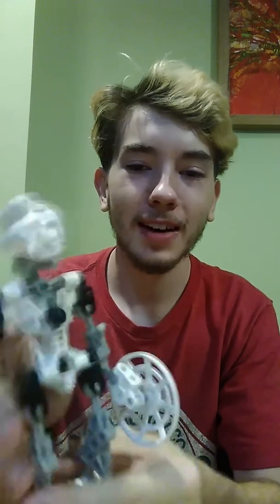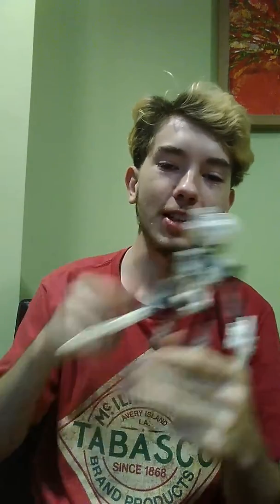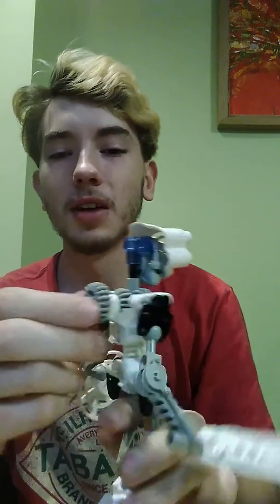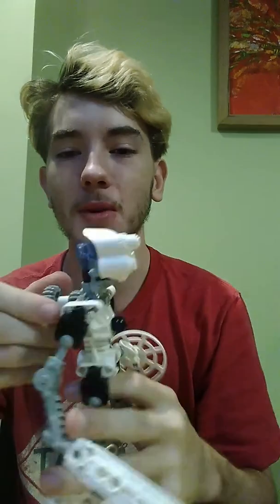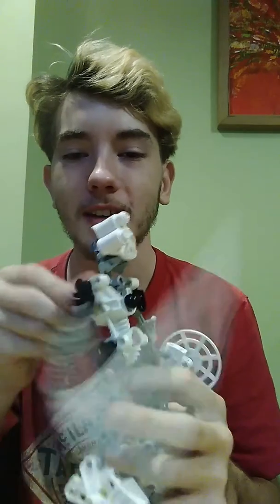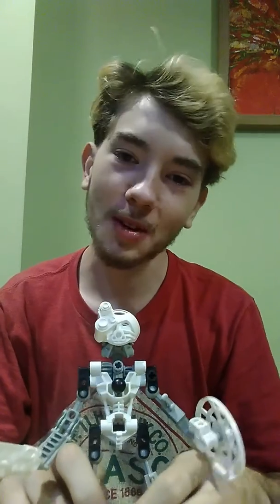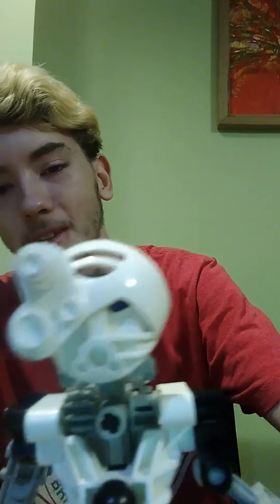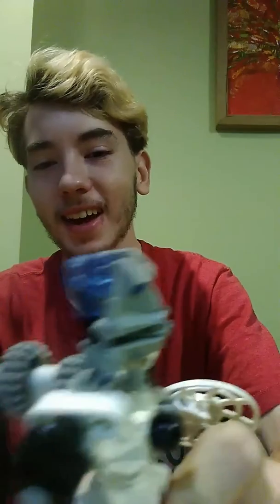Toa Mata Kopaka Review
This isy first review for my Bionicle review channel, hope y'all enjoy!